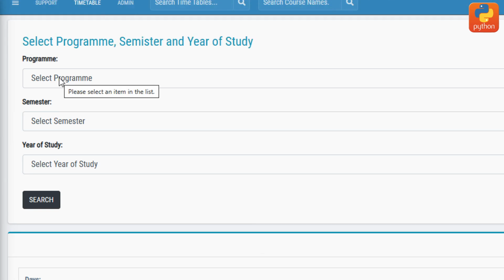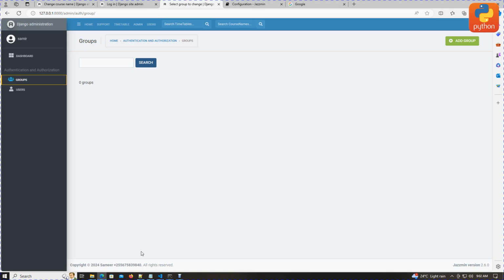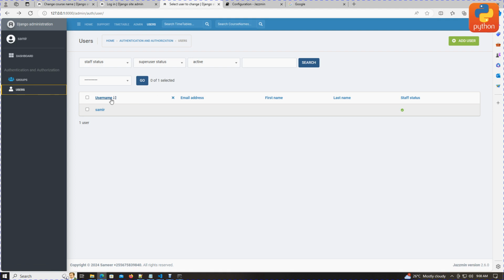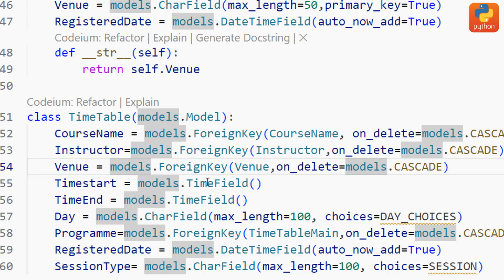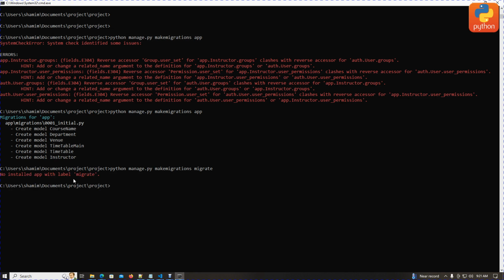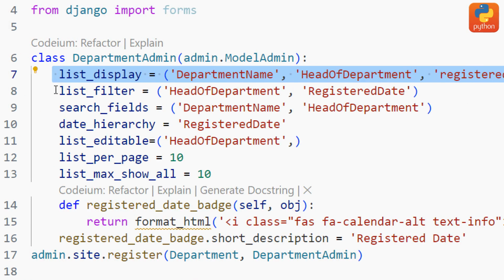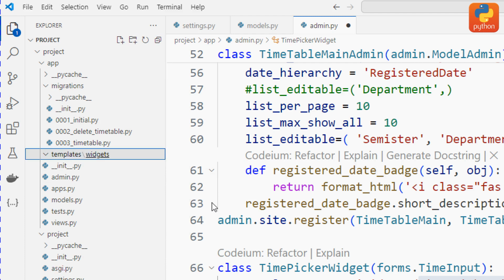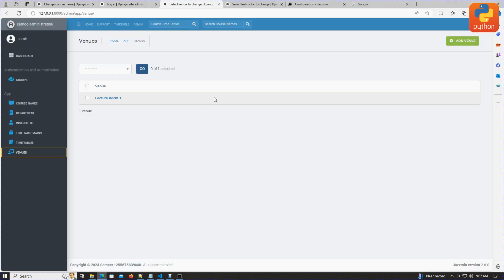College Timetable System Python, Django AdminLTE, Jazzmin, with Admin Site Full Project PART 2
Live Demo [ student Panel]

Login Username:  wakili
Login Password:   free2025

Description:

Learn how to build a college timetable system using Django, Python, HTML, CSS, and the AdminLTE template. This comprehensive tutorial covers Django admin customization, models, views, forms, templates, URLs, authentication, deployment on PythonAnywhere, and more. Perfect for beginner and intermediate Django developers looking to enhance their skills and create professional web applications. Let's dive into Django development and create a fully functional timetable system together!